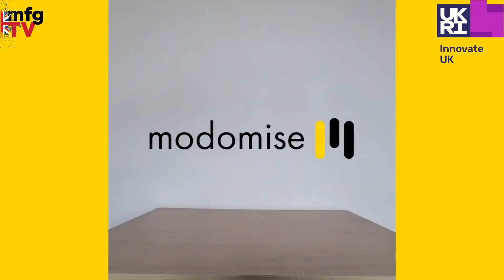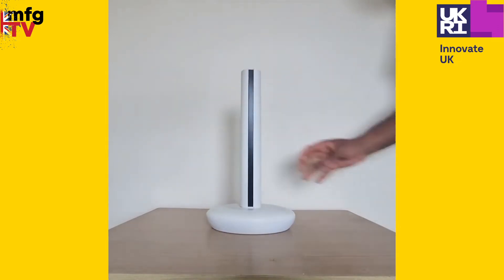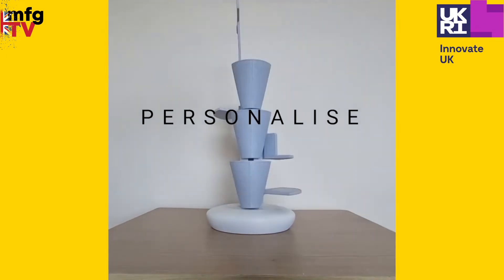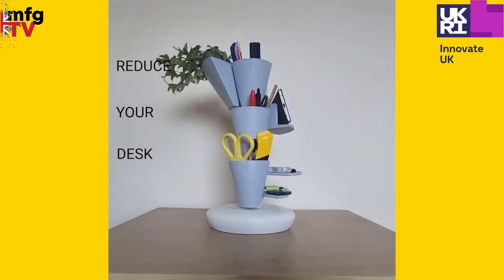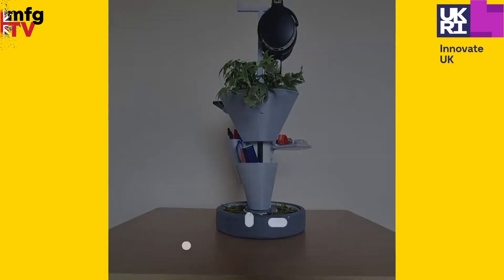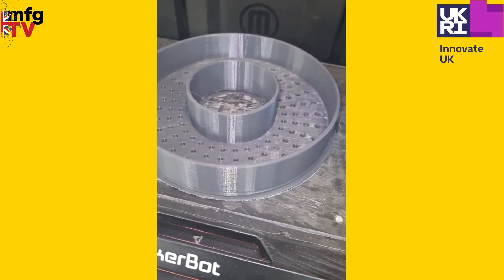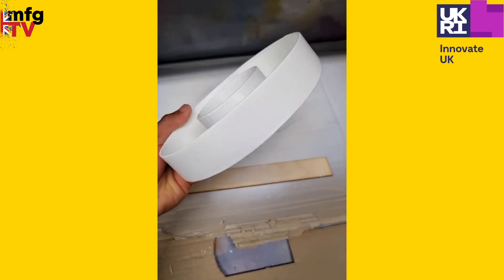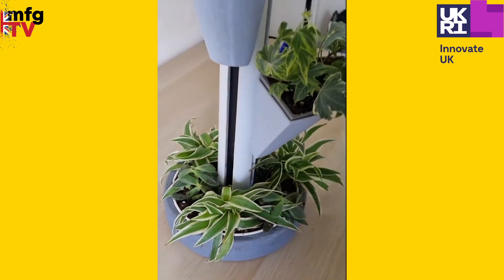Young Innovators – Unique customisable, modular desk organiser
Innovate UK has pledged to open the road to business opportunities for as many in the UK as possible, no matter what holds them back: youth, disability, diversity.

The Young Innovators awards scheme has brought to fruition some fascinating business ideas, from bags that save the oceans to a device for decluttering your desk!

Here, Emmanuel Oyemade of Modomise describes his personal innovation journey.

The clip is taken from a recent panel discussion hosted by ManufacturingTV with winners of the 2021/22 YoungInnovator awards, run by Innovate UK.